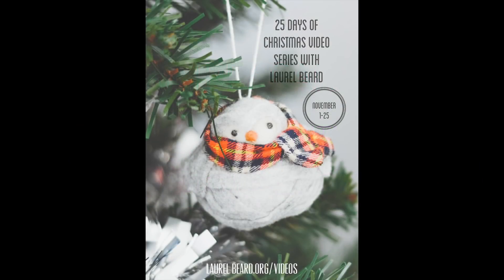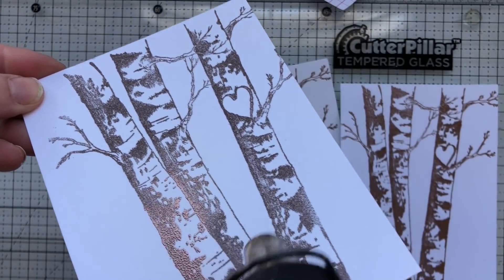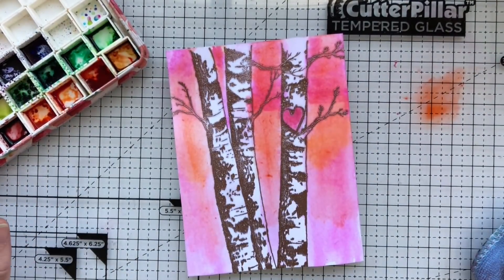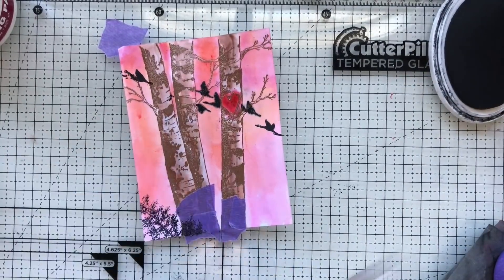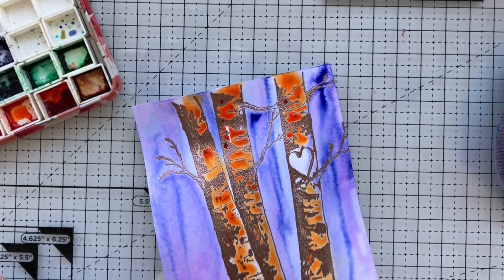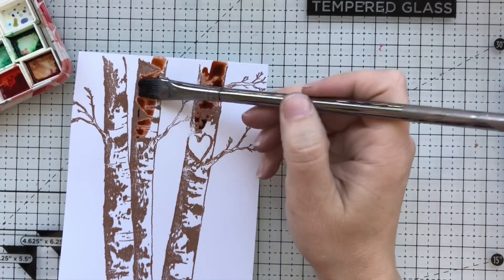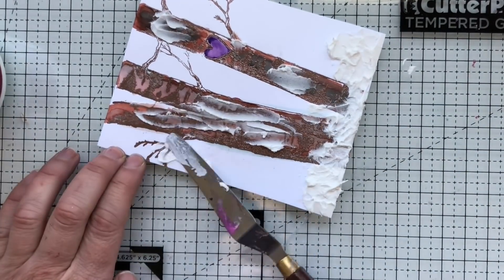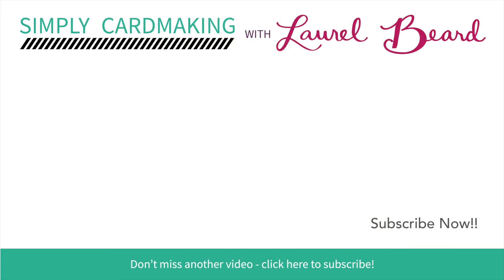Day 13: Sentiment Free Scene Cards 25 days of Christmas Video Series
• Penny Black Birches Cling Stamp - The Foiled Fox

• Penny Black Season's Marvel Stamp Set - The Foiled Fox

• Ken Oliver Color Burst Watercolor Powders - Brights - The Foiled Fox

• Ken Oliver Color Burst Watercolor Powders - Earth-tones - The Foiled Fox

• Ken Oliver Color Burst Watercolor Powders - Caribbean Brights - The Foiled...

• Nuvo Fine Detail Embossing Powder - Copper Blush - The Foiled Fox